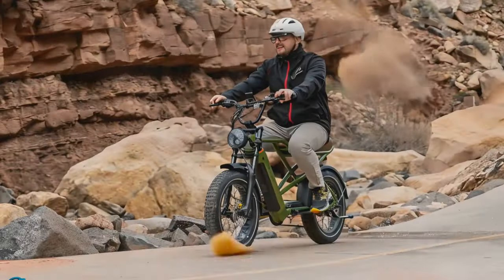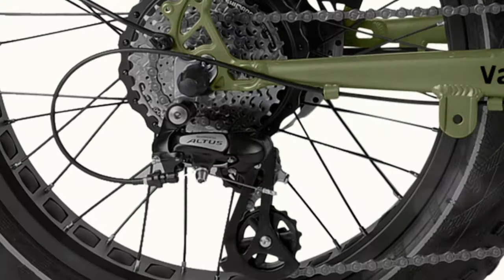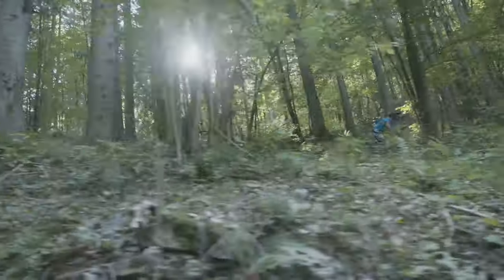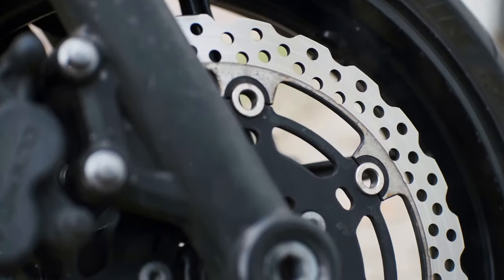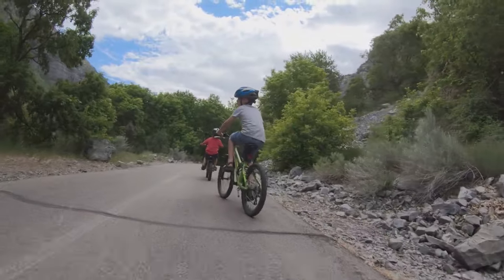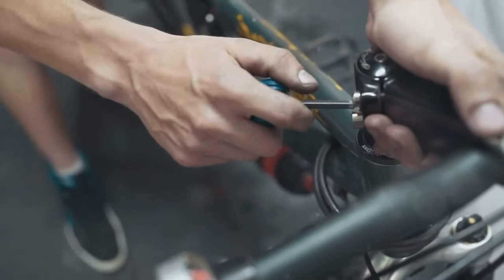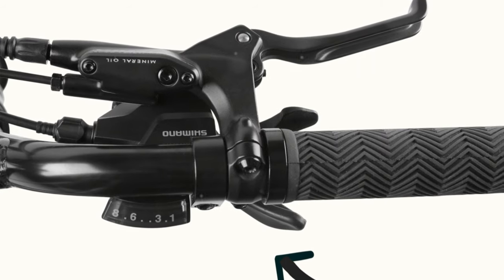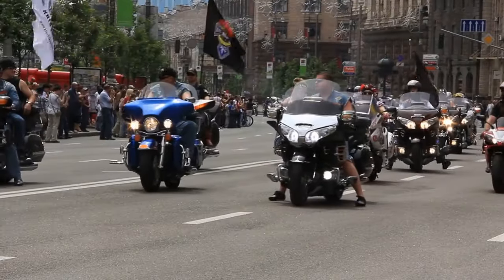Valen Rev+ Tire Electric Bike Review: Pro Vs Cons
Off-road trails, tough-as-nails, wind in your sails. Whatever your thing is, Valen Rev+ is the only eBike that can match your boldness and accept the same challenges you would. Fully equipped with a powerful, integrated 720Wh battery, 750W motor, and range of up to 68 miles per charge, this do-it-all eBike can handle your longest, farthest, and most daring adventures. Pedal as much or as little as you’d like with a full throttle and 6 levels of Pedal Assist that can propel you up to 28mph. With 4” puncture-protected fat tires and a 100mm suspension fork, you’ll effortlessly glide over any terrain as if the bumps and cracks aren’t even there. Feel free to blaze your own trails – roads are merely suggestions.

In this video, we'll dive deep into the Valen Rev+, exploring the pros and cons of this versatile eBike. We'll take it on off-road trails, test its durability, and see how it handles various terrains. Whether you're an adventure enthusiast or just looking for a reliable ride, the Valen Rev+ promises to deliver.

👉GO HERE to get exact specs, details and price for the Koa Rev+2 ebike

OUTLINE:

00:00:00 Valen Rev+ Review
00:00:44 Off-Road Prowess
00:01:35 750W Motor
00:02:33 Battery and Range
00:03:24 Pedal Assist and Throttle
00:04:24 Braking System
00:05:09 Visibility and Safety Features
00:06:06 Handling and Portability
00:06:47 Assembly Made Easy?
00:07:29 On-Road Handling
00:08:09 Display and Controls
00:08:59 Valen Rev+ Comprehensive Review